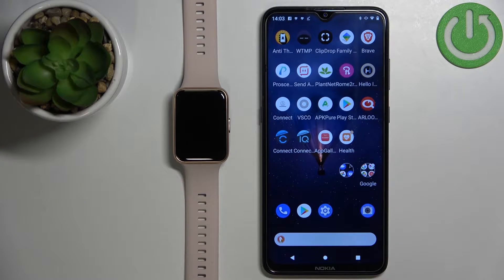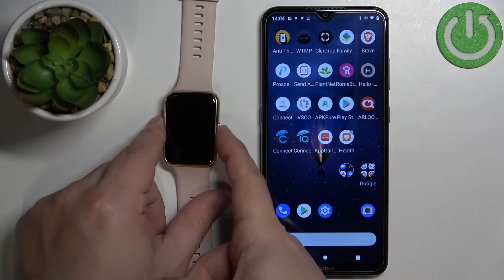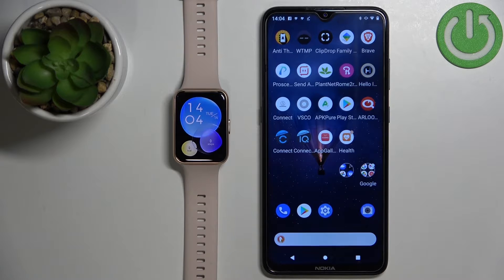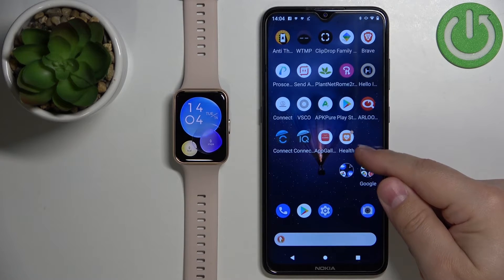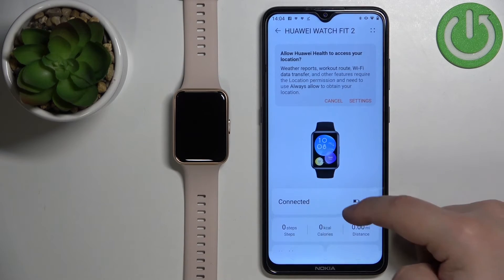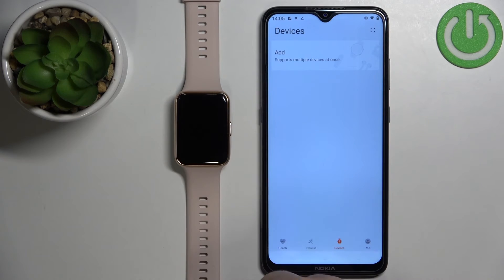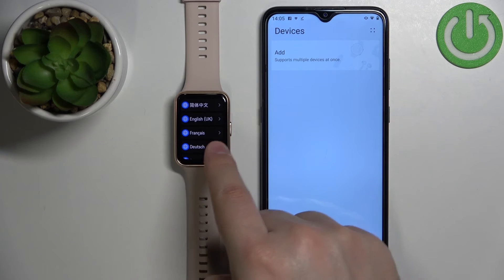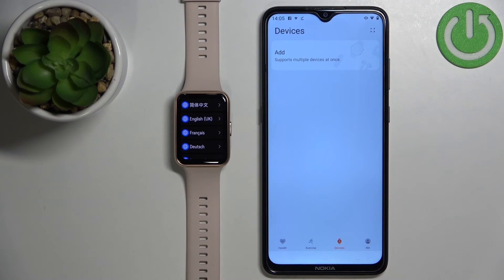How to Hard Reset Huawei Watch Fit 2 via Application?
One way to reset the Huawei Watch Fit 2 is to do it through Huawei's proprietary app to which you connect various wireless devices.

How to Factory Reset Huawei Watch Fit 2 via Application? What is the procedure for hard-resetting the Huawei Watch Fit 2 via the application? Is it possible to hard reset Huawei Watch Fit 2 through the application? In what way can I hard reset the Huawei Watch Fit 2 via its application?